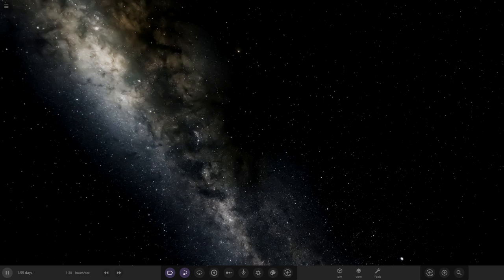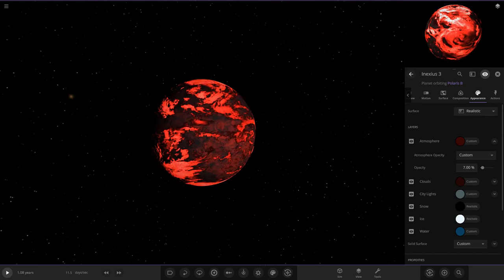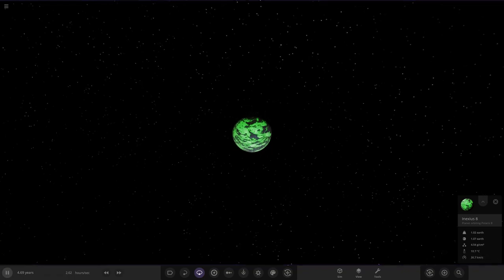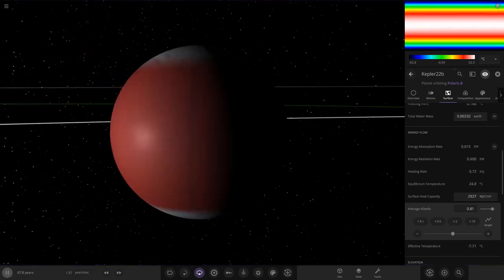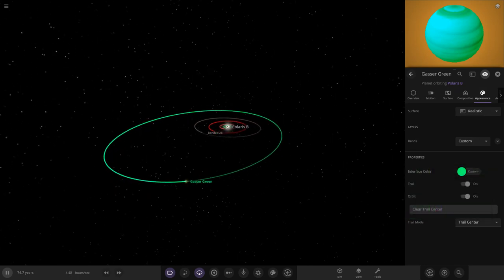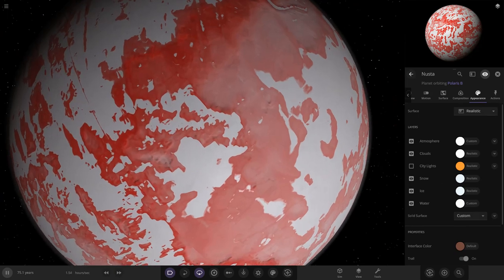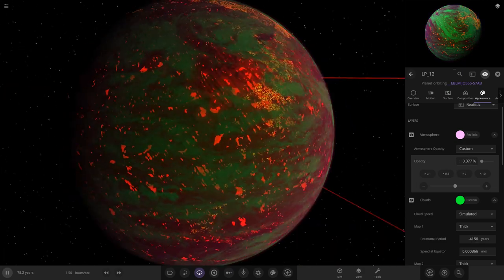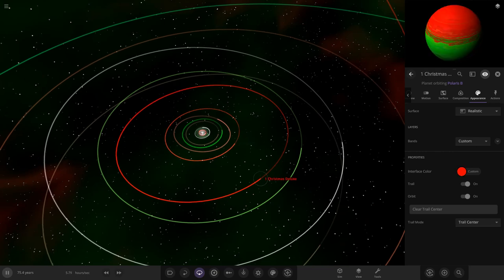Making A Christmas Coloured Solar System Universe Sandbox Christmas Special 2021